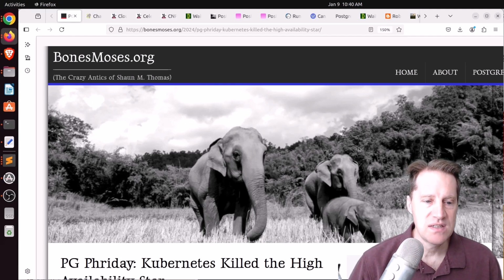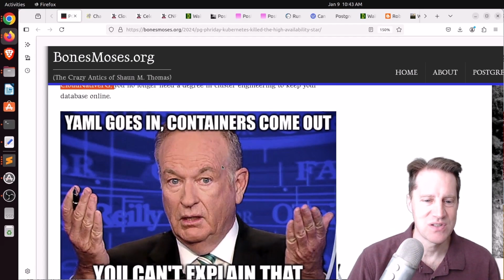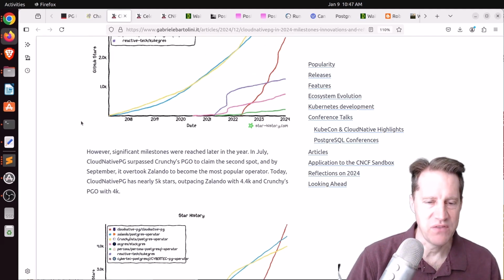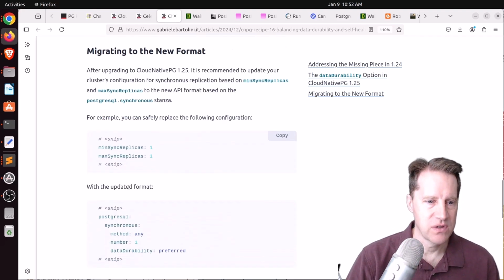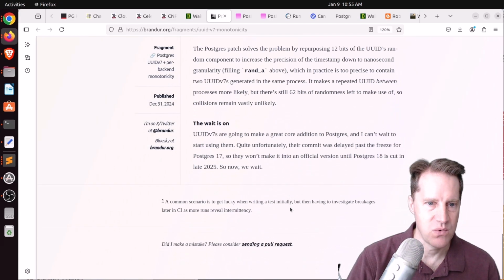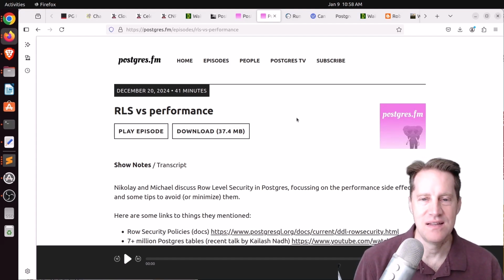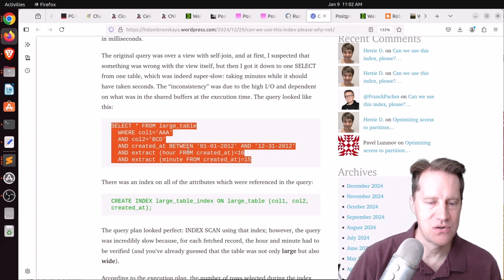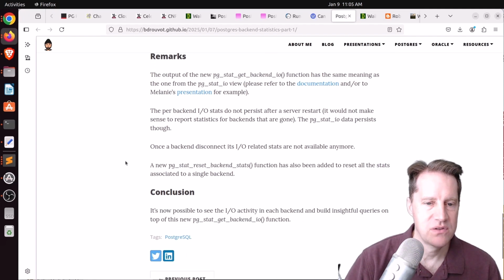The Future Is Containers? | Scaling Postgres 348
In this episode of Scaling Postgres, we discuss whether the future of containers and Postgres, UUIDv7 commit, and a pg_duckdb interview.

Timestamps:
00:00 - Intro
01:01 - PG Phriday: Kubernetes Killed the High Availability Star
03:03 - Challenges of Postgres Containers
03:53 - CloudNativePG in 2024: Milestones, Innovations, and Reflections
04:56 - CNPG Recipe 16 - Balancing Data Durability and Self-Healing with Synchronous Replication
05:50 - Waiting for PostgreSQL 18 – Add UUID version 7 generation function.
06:40 - Postgres UUIDv7 + per-backend monotonicity
07:18 - pg_duckdb
08:19 - RLS vs performance
09:04 - Running an Async Web Query Queue with Procedures and pg_cron
10:14 - Can we use this index, please? – Why not?
11:35 - Postgres backend statistics (Part 1): I/O statistics
12:09 - Outro